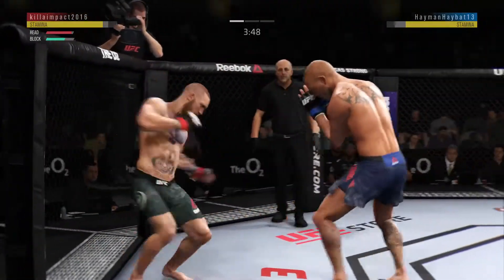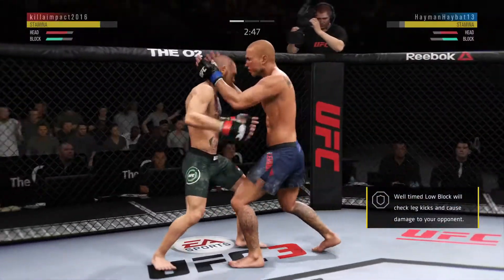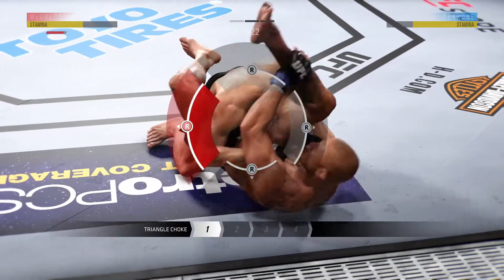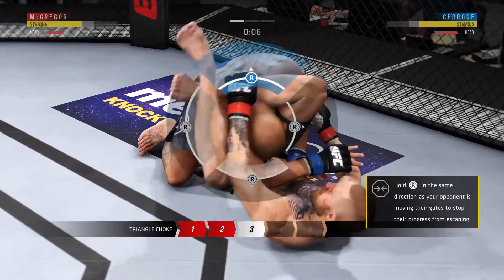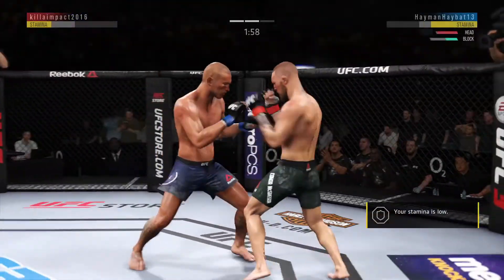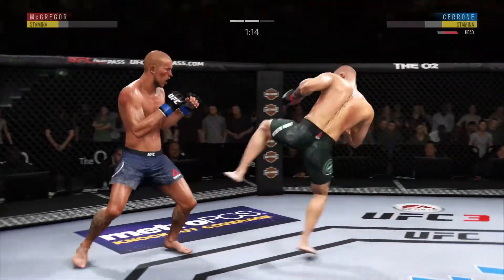DONALD "COWBOY" CERRONE IS THE BEST FIGHTER IN UFC 3 !!!! (HAPPY RETIREMENT COWBOY)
Welcome to HAYbat Gaming. Where i play games from UFC, Fifa, and basically any games is can get my hands on. Do add me online if you want to play. Not really competitive or that good just enjoy a good match.